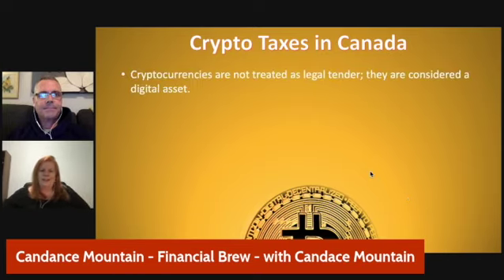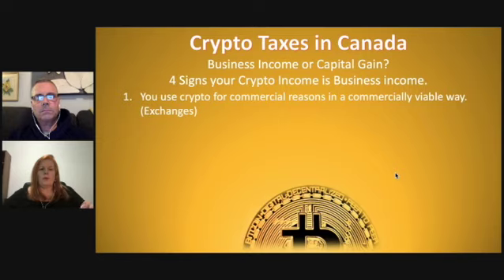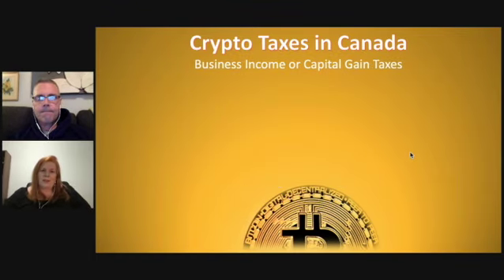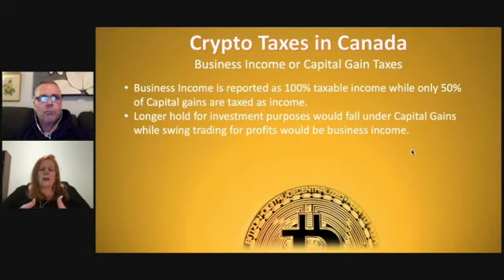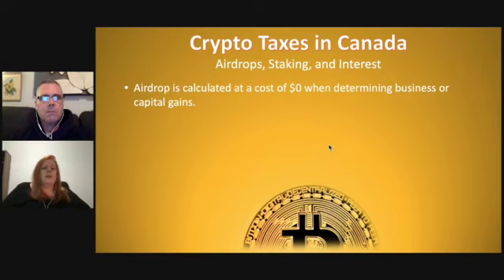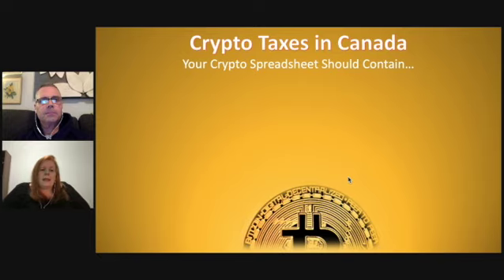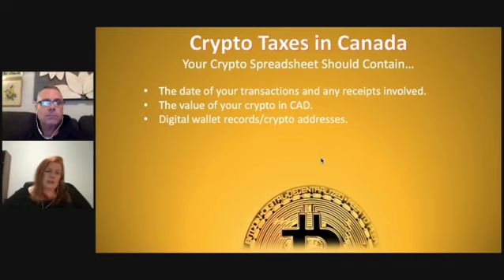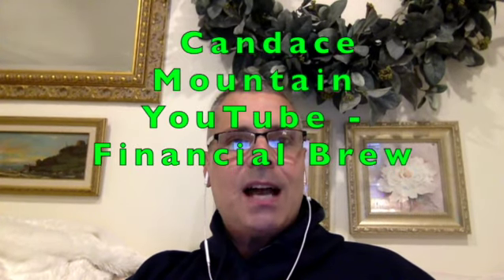Crypto Taxes Explained - Part 1 - Business Income vs Capital Gains - KOINLY - A MUST WATCH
Crypto and taxes.  Part one will cover what actions are considered business income vs capital gains.  Also, we will review how to keep track of your crypto transactions during the year.  We are pleased to have Candace Mountain returning to guide us through the whole process. Are you Ready?

2:15. Crypto and Taxes - General
3:50  Business Income vs Capital Gains
7:19  Airdrops, Staking and Interest
9:32  Your Crypto Spreadsheet

●▬▬▬▬▬▬FEATURED CRYPTO TAX APP▬▬▬▬▬▬▬●

💻KOINLY
Calculates your cryptocurrency taxes and helps you reduce them for next year. Simply connect the app to your wallet.

●▬▬▬▬▬▬FOLLOW TIM AND NANCY DANTER▬▬▬▬▬▬▬●

FACEBOOK - Crypto Night in Canada

●▬▬▬▬▬▬OUR GUEST▬▬▬▬▬▬▬●

●▬▬▬▬▬▬LINK FOR ON RAMP CRYPTO PURCHASES▬▬▬▬▬▬▬●

💎Shakepay  - Canadian Company
This is where you can purchase your Bitcoin or Ethereum before transferring to a passive income platform such as BlockFi.

 📟 CoinSquare - Canadian Company
This is and an on-ramp and small Canadian exchange for a limited number of coins.

●▬▬▬▬▬▬LINKS. TO MAKE PASSIVE INCOME▬▬▬▬▬▬▬●

💰Ledn - Canadian Company
This is where you can move your Bitcoin or USDC. Earn 6.1% APY for balances up to 2 BTC, and 2.25% APY for any balance over 2 BTC. For USDC Savings Accounts, the interest rate will be 9.0% APY on the full USDC balance (no tiers).

●▬▬▬▬▬▬LINK TO PURCHASE NANCY'S BOOKS▬▬▬▬▬▬▬●

📖📕 Candlestick Confidential: Investing Journal - Designed Specifically for the Nickle and Dime Crew - Monthly Planning Tool for both Crypto & Traditional Investing  6x9
Two Sizes:

📖📕Financial Diet: Financial Planning Tool - Designed Specifically for the Nickle and Dime Crew - Helps to track monthly income, savings, & expenses
Two Sizes:

📖📕Purple Book: A plain lined notebook/journal - Designed Specifically for the Nickle and Dime Crew
Two Sizes:
6x9 - simple design - great for men
6x9 - designed for women

📖📕Rich Dad Poor Dad

📖📕Wealthing Like Rabbits

📖📕Bitcoin Standard

📖📕The Price of Tomorrow

Ledger Nano S - The Best Crypto Hardware Wallet

●▬▬▬▬▬▬CRYPTO ESSENTIALS▬▬▬▬▬▬▬●

***NOT FINANCIAL, LEGAL, OR TAX ADVICE! Please perform your own research.